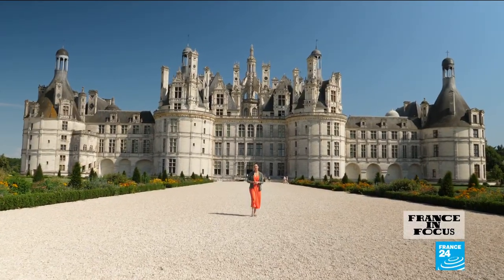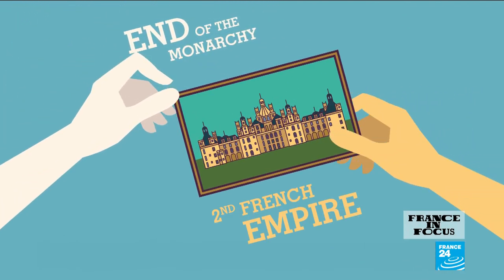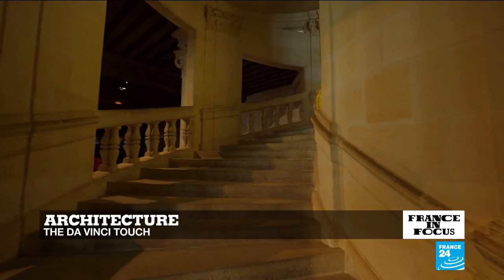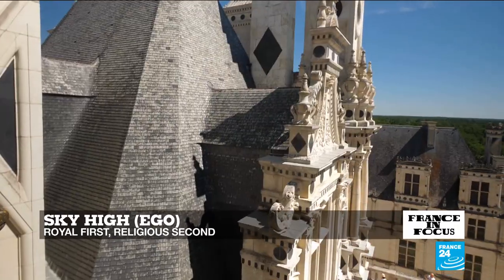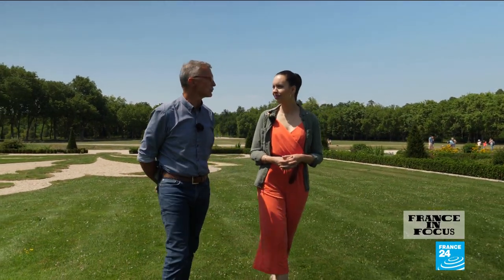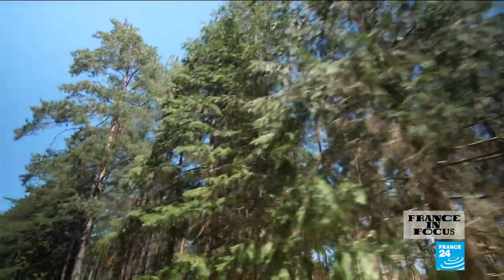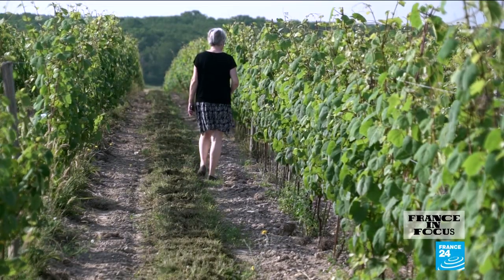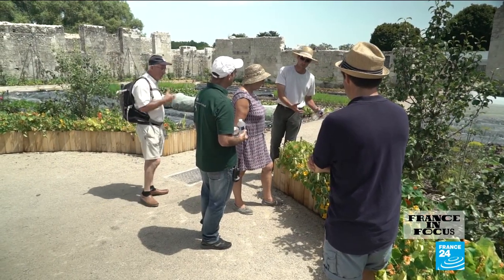French castle of Chambord celebrates five eventful centuries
This week, we're in the Loire Valley, in the grounds of the region's most recognisable castles: Chambord, where construction began five centuries ago. This Renaissance masterpiece was conceived as a hunting lodge for King Francis I, who used it as a potent example of his power and prestige. Never to be completed, the edifice was altered repeatedly during its construction, then later looted and abandoned, before being restored to become the tourist magnet it is today. We tell you more.